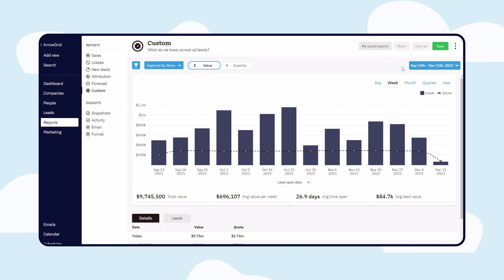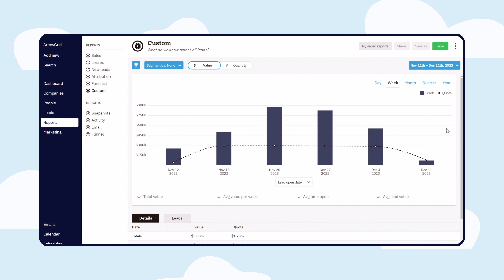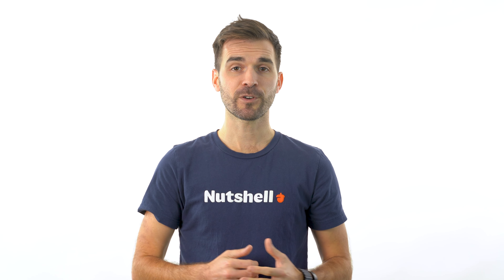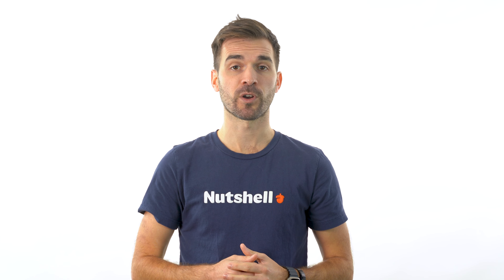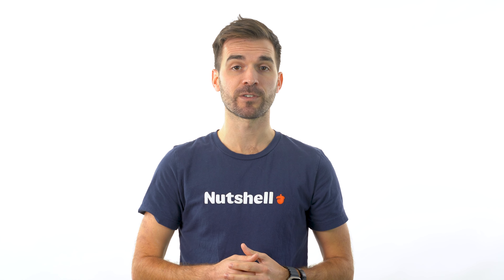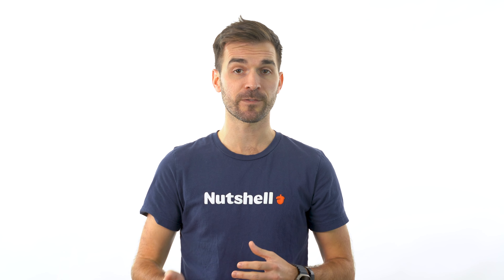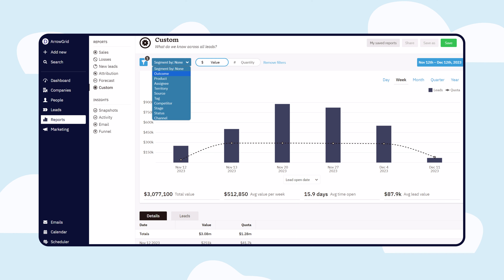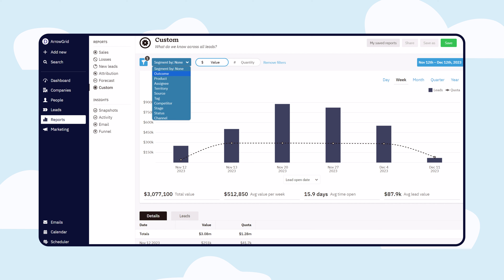CRM Custom Reports Overview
Discover how Nutshell CRM's custom reports can provide valuable insights into your leads and sales. Learn how to create, save, and share these reports with your team members to stay on top of your numbers. Use the date picker and filtering options to customize your reports and get the information you need.